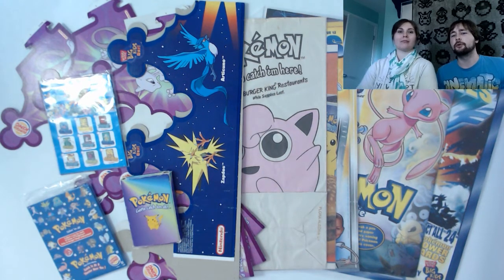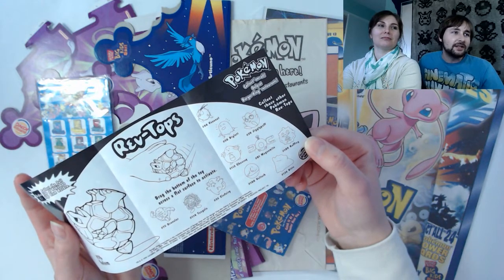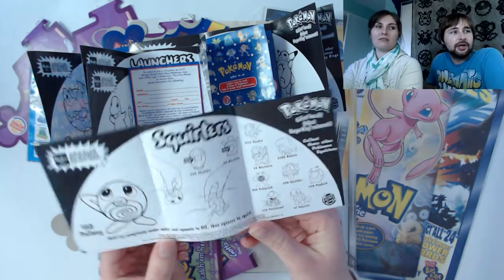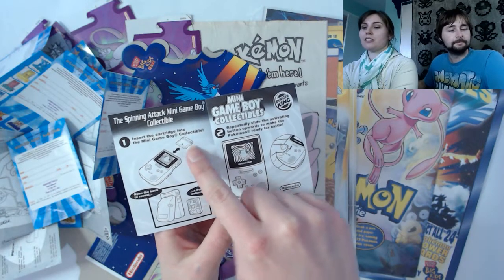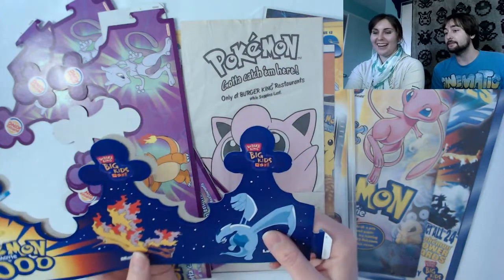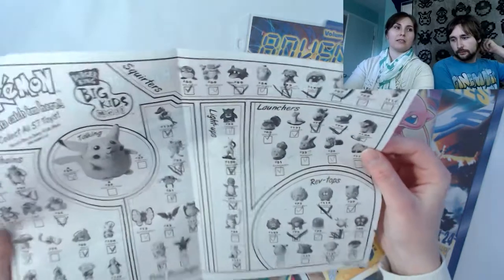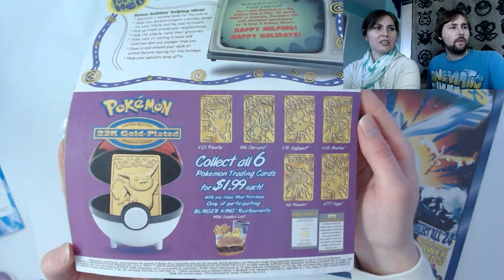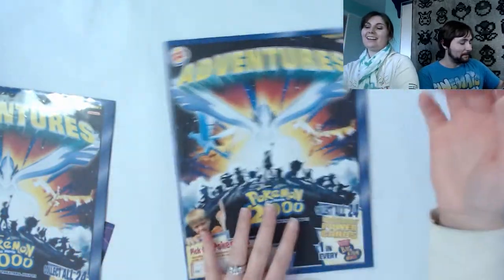Original Pokemon Burger King Flats Collection!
Burger King Pokemon Toys also gave us a bunch of promotional material and checklists that most people forgot to save but Kim thought ahead!